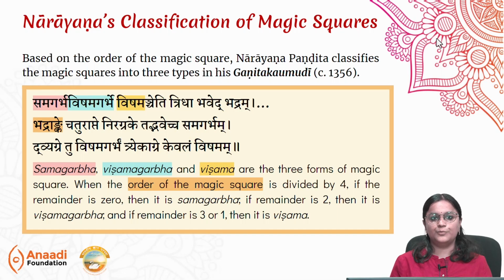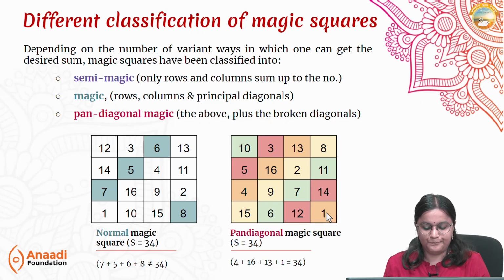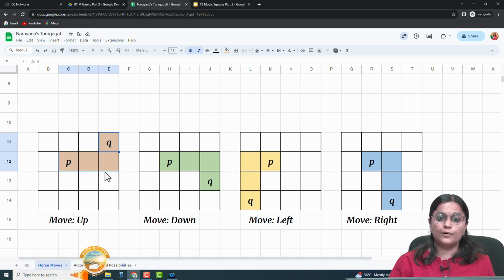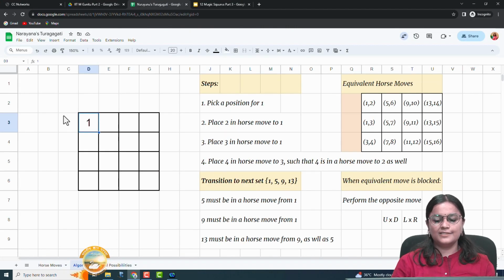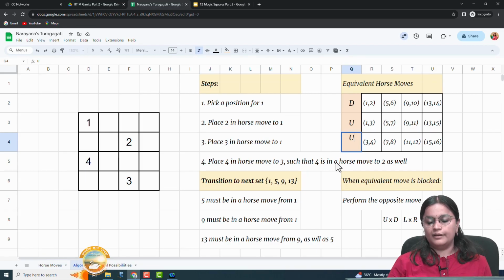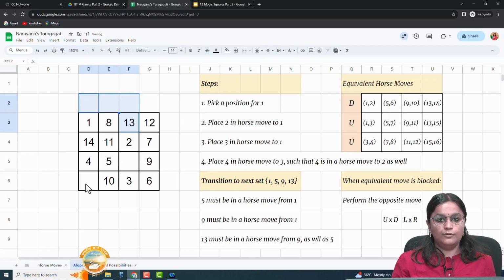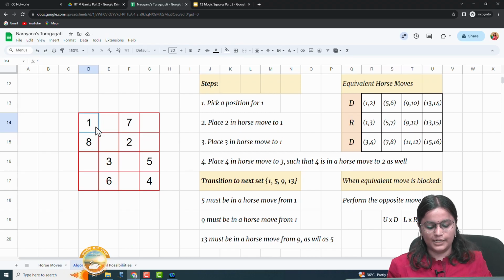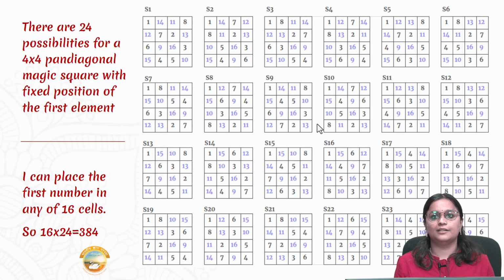Ganita 14 - Magic Squares Part 3 - Anaadi Foundation IKS Primer for Children